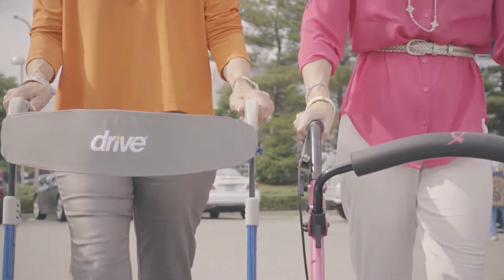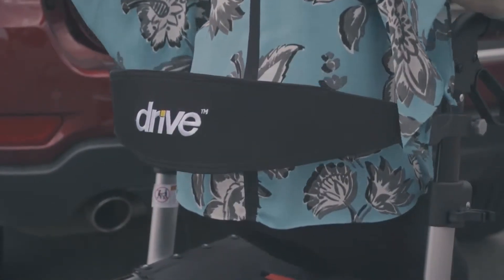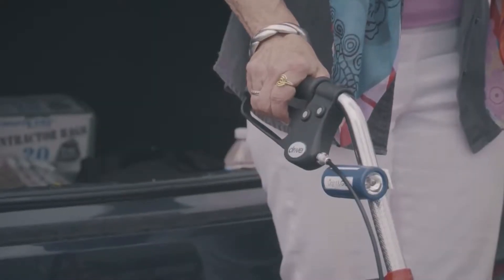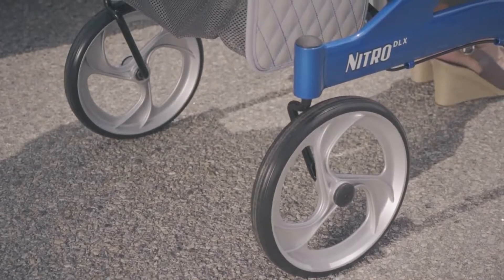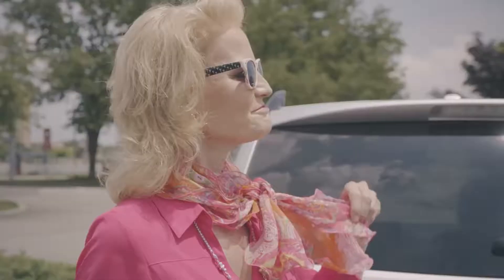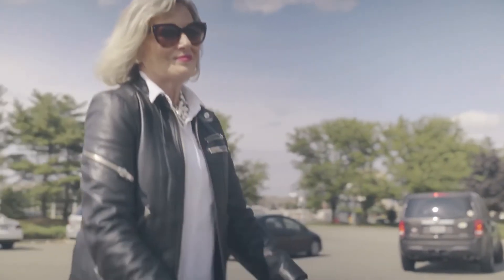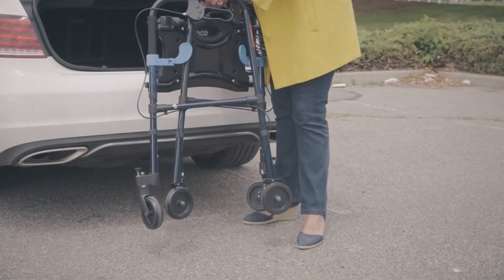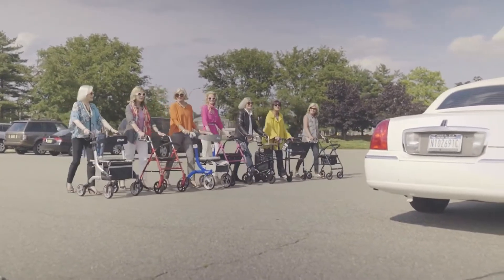When You are Going to Roll, Roll with a Drive Medical Rollator in Style!